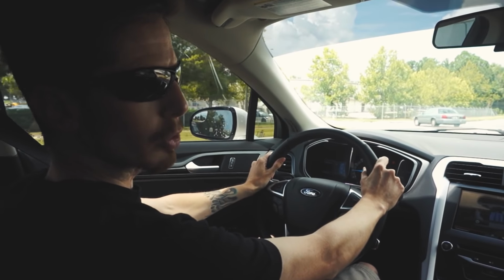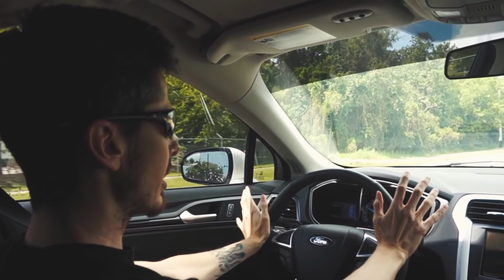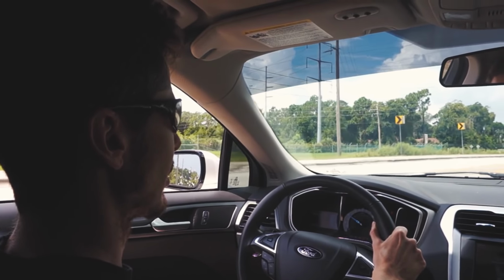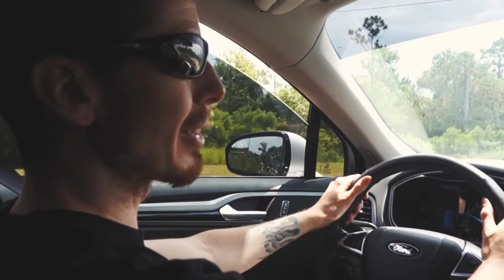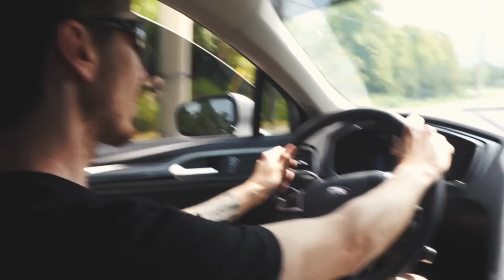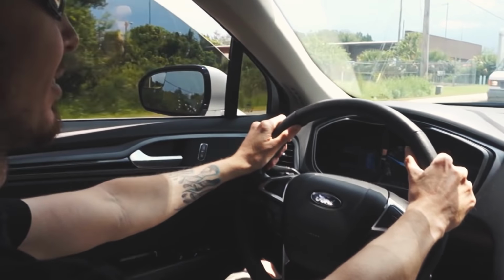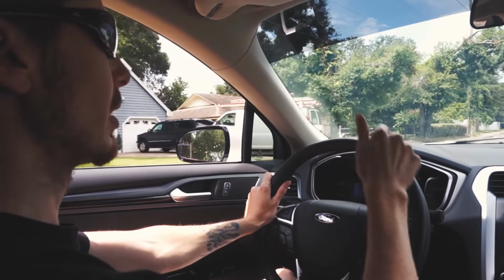Ecoboost Blow Off Valve BOV for Ford Fusion 2.0L Ecoboost - Turbosmart KOMPACT Dual Port BOV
Brief overview of install and initial driving impressions of the Turbosmart KOMPACT Dual Port BOV.

Let your turbo sedan be recognized by venting to atmosphere with this Ford Fusion Ecoboost blow off valve from Turbosmart.

Unlike the standard, plastic valve that uses a non-reinforced diaphragm which may crack under increased boost and exposure to hot oil vapors, the Kompact valve use an o-ring sealed piston which, coupled with their billet aluminum construction, gives it over 30PSI boost handling capability.